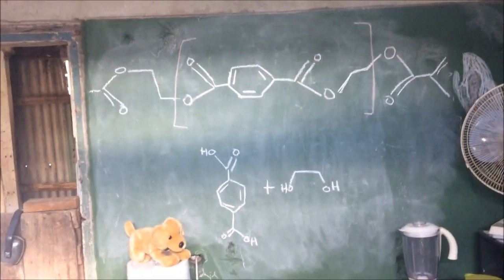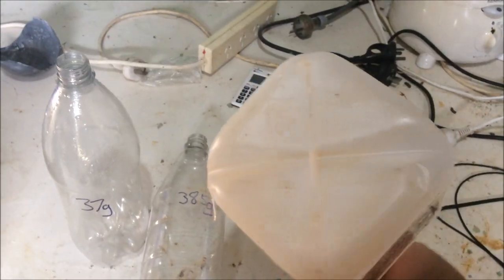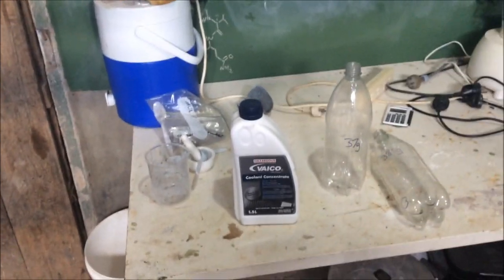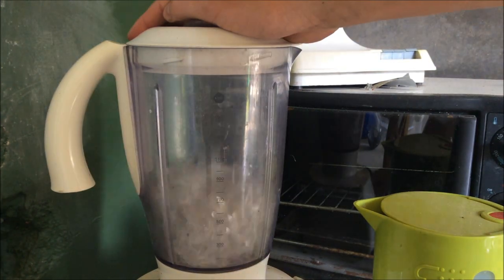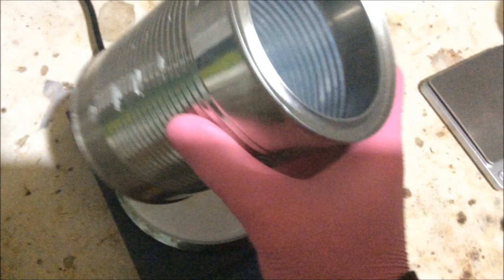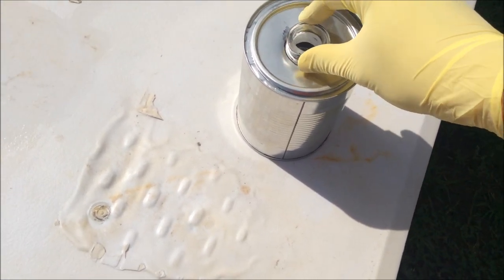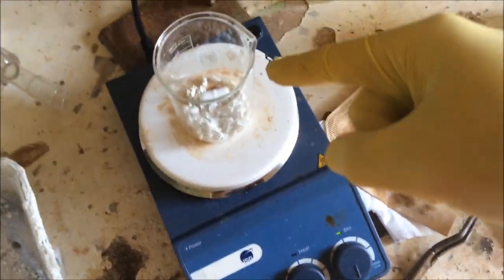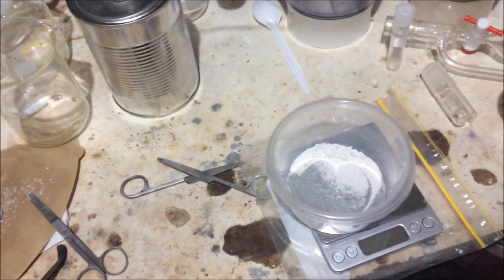Hydrolysis of PET plastic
is the sciencemadness publication I followed for this, so full credit to CHROMIUM from sciencemadness.

And special mention to Krisztián Szirtes for mentioning this reaction and getting me interested (i'd never even thought about it before). I think he said it was the worst reaction he had ever tried? oh well